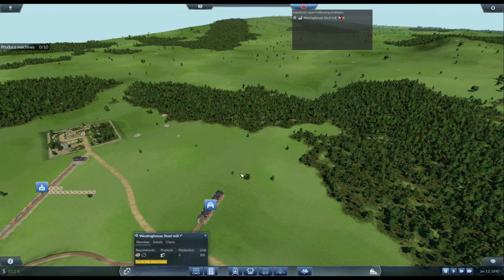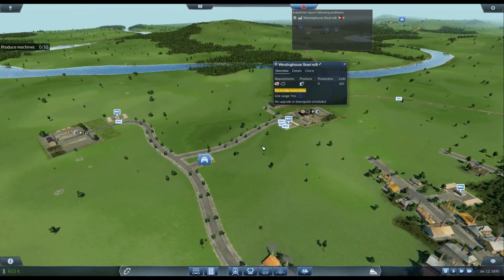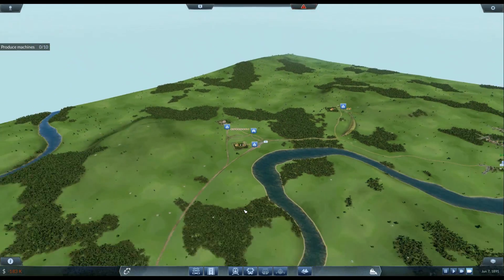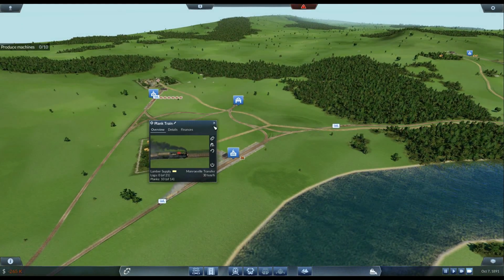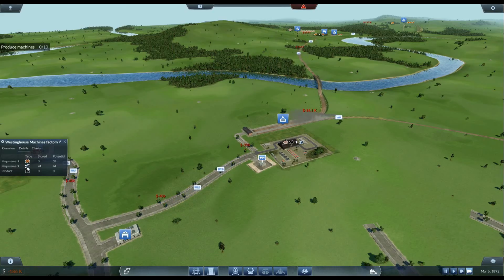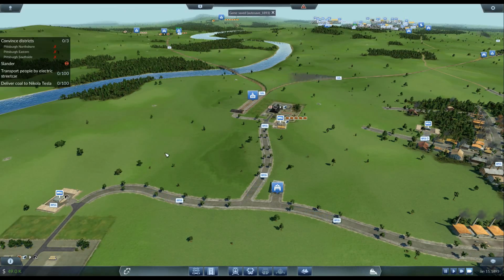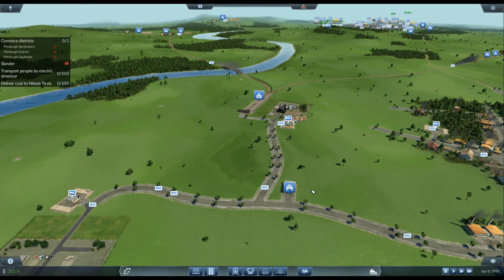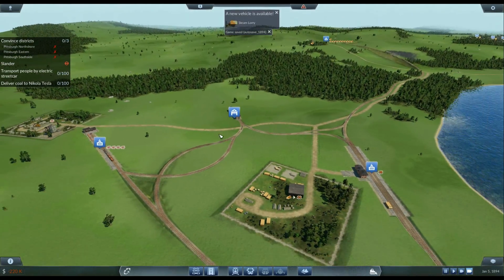Transport Fever - Industrialization - 05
America Campaign - Mission 2 - Industrialization
Attempting to get all medals

Transport Fever is a railroad focused tycoon game. Players start in 1850 and build up a thriving transport company. As an emerging transport tycoon, the player constructs stations, airports, harbors and makes money by connecting areas requiring transport services. Missions of the American and the European campaign tell the historical context of the 19th and 20th century and offer a wide range of real­world transportation challenges.

Construct complex road­-rail-water-air networks in the endless game and experience more than 150 year of transportation history. Fulfill the people’s needs and watch cities evolve dynamically. Supply industries with freight, develop complete cargo chains and enable economic growth. Two campaigns consisting of a multitude of missions with increasing difficulty can be tackled. Master challenges and get entertained in the campaign game mode.